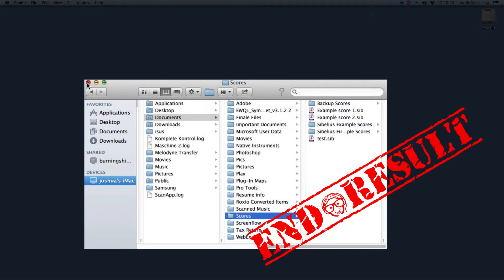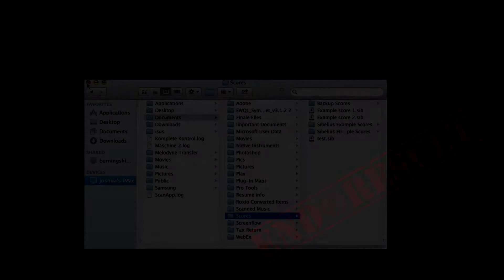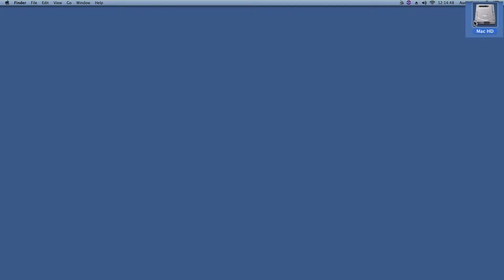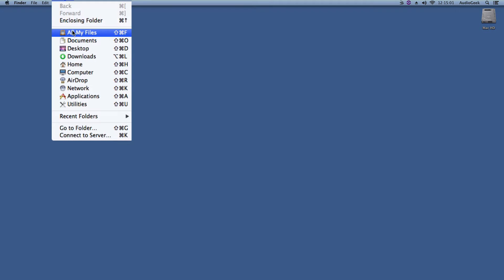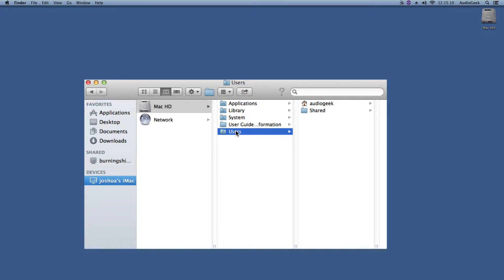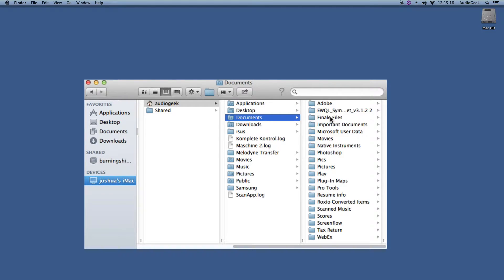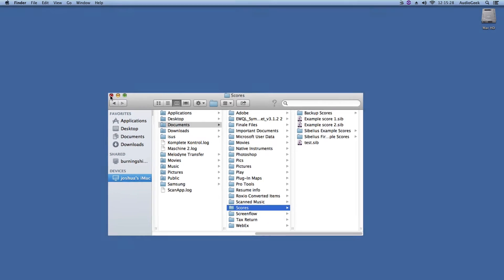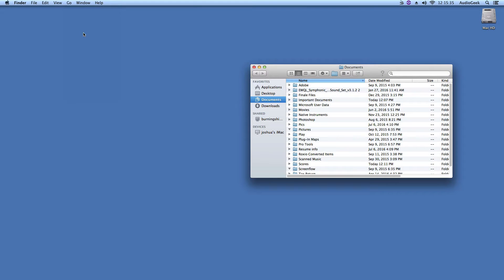Sibelius File Management for Mac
In this video, we walk you through where Sibelius will save your scores by default on a Mac computer.